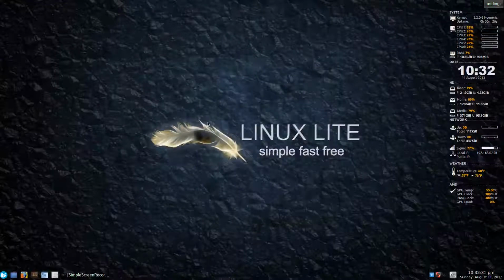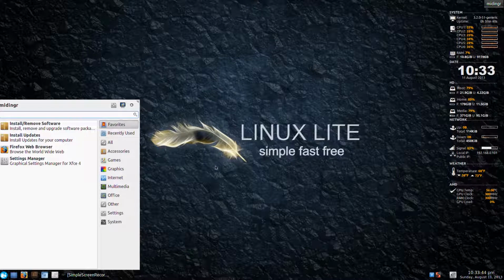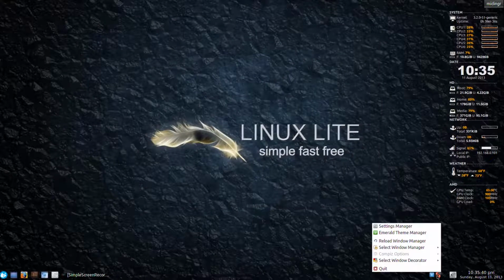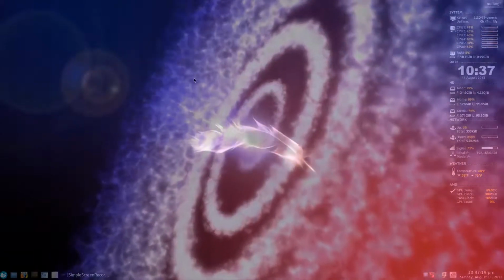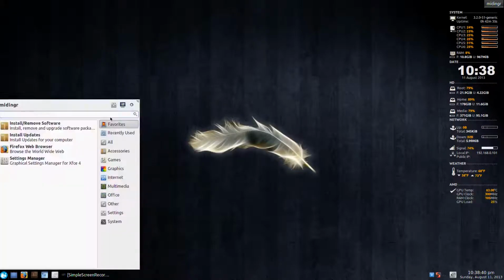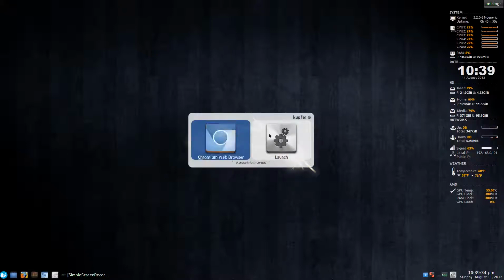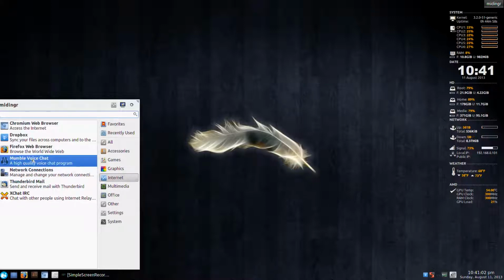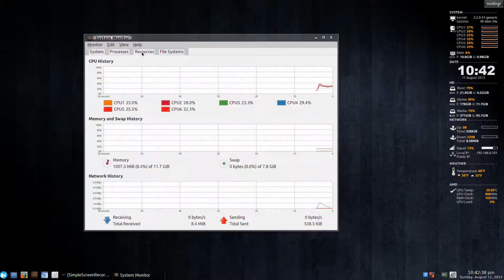Linux Lite: Overview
Based on Ubuntu 12.04, Linux Lite comes with the XFCE4 desktop interface. Here are some of my observations.